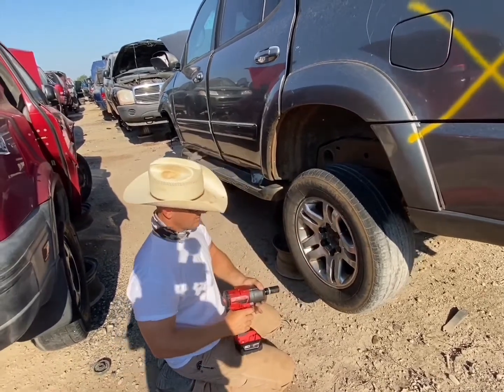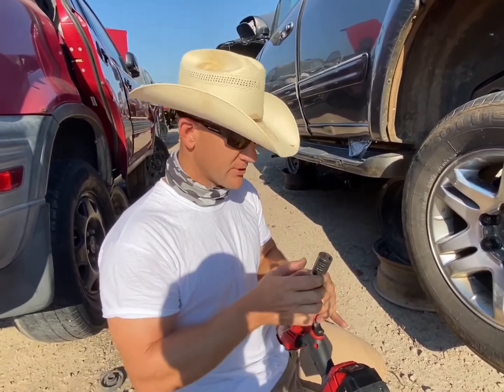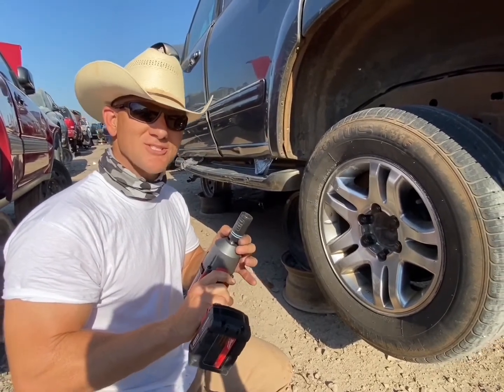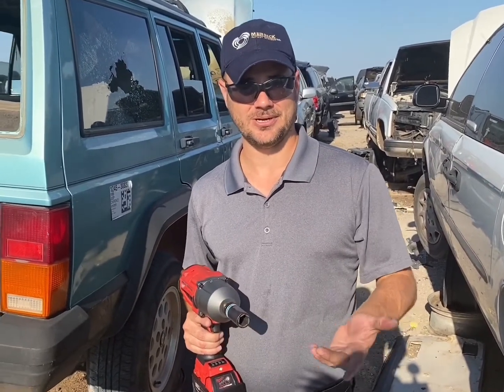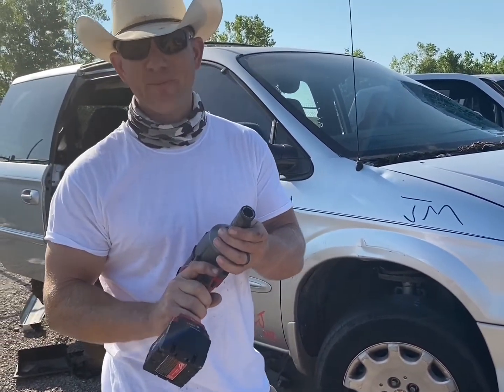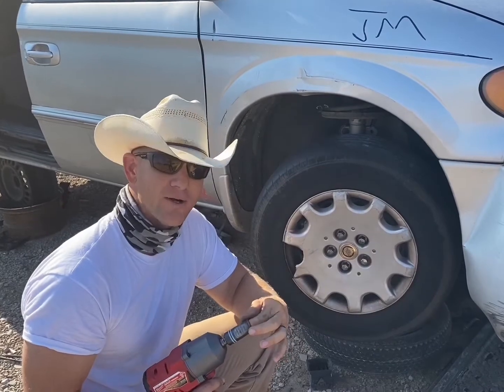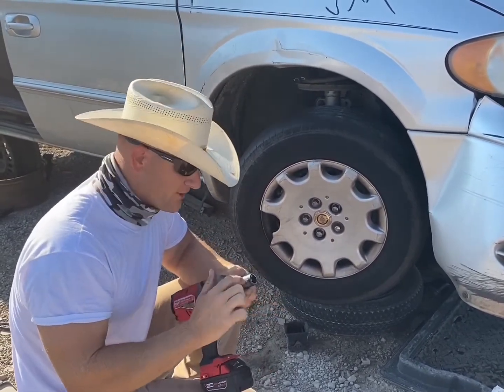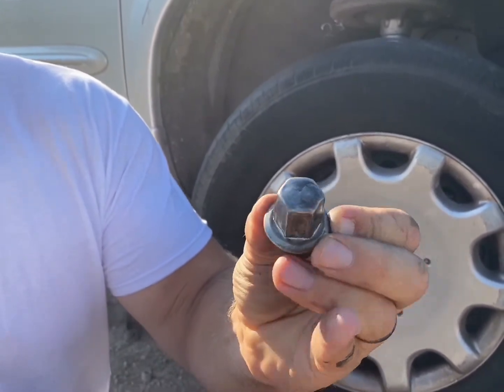Merrick Brothers-Testing Merrick Tool Cam Lock Socket